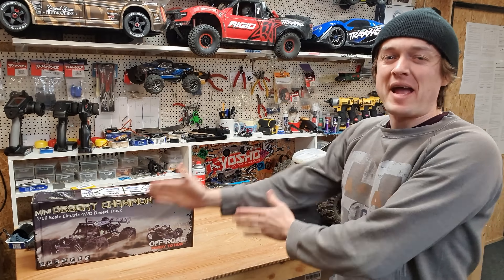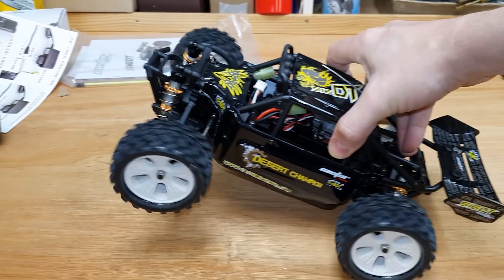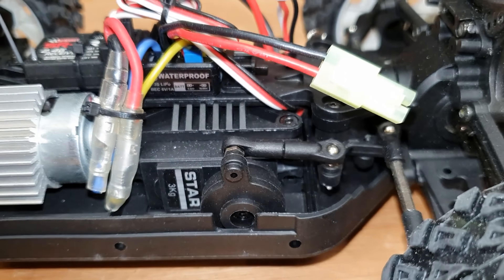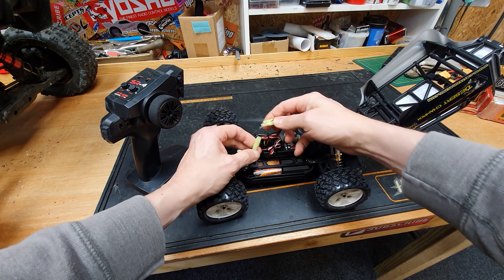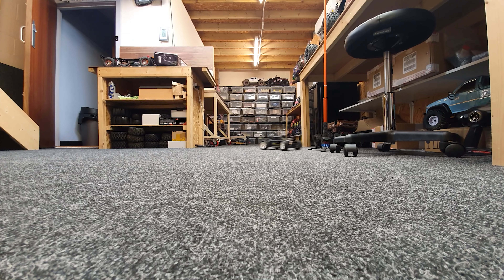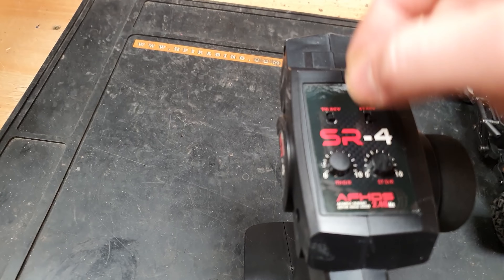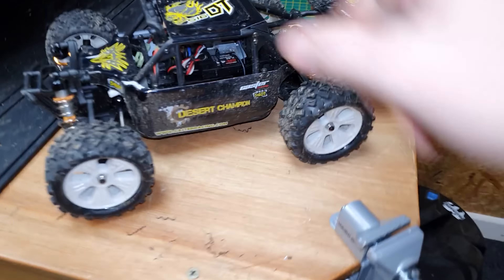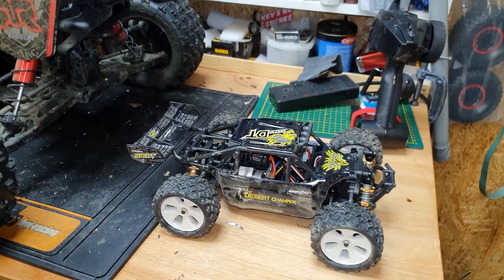Is this Small Cheapish RC Car too EXPENSIVE?